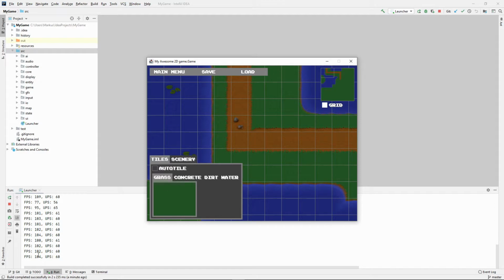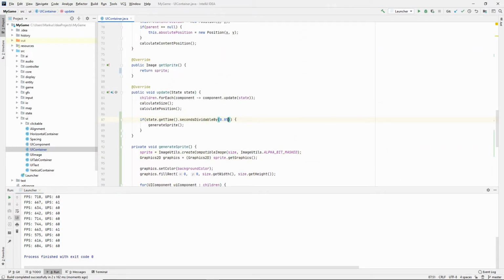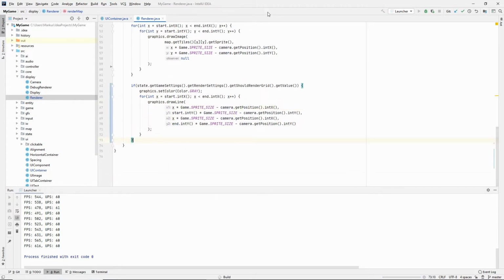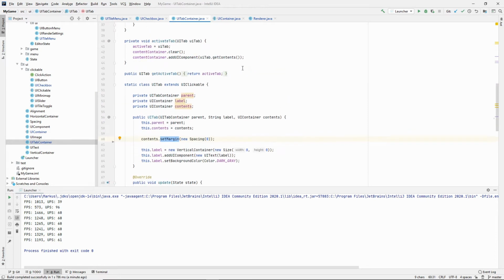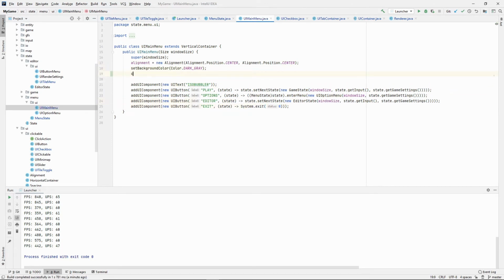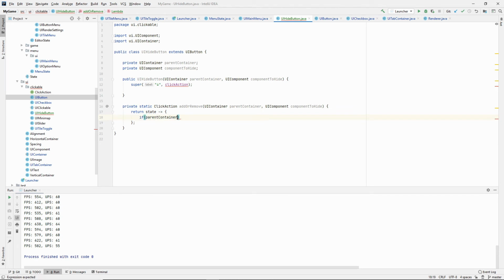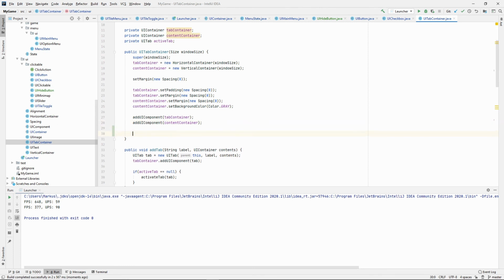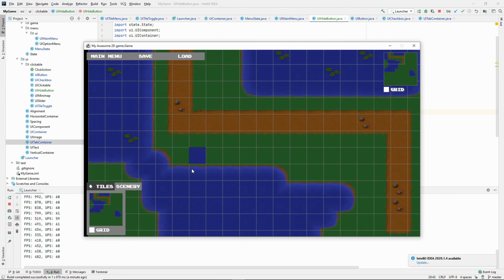Java Game Tutorial: Ep 56 - UI Optimizations and Improvements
Learning Java 2D Game programming: Ep 56 - UI Optimizations and Improvements

In this video we do some optimizations for our UI components and we also make some improvements. We bring in a "hide" button to our UITab-component. Next stop will be adding some scenery objects to our map, to give it a little more life!